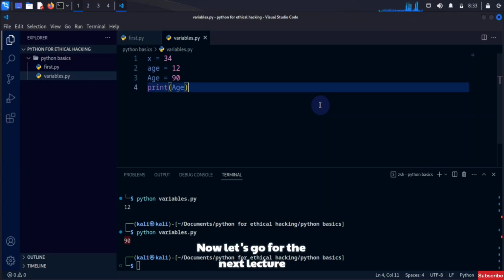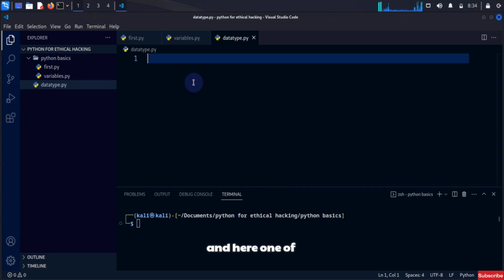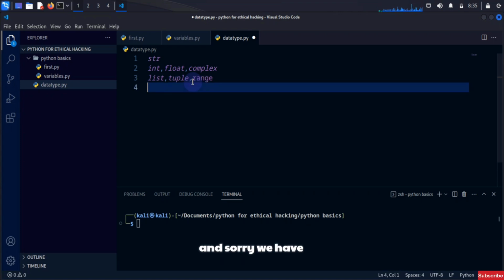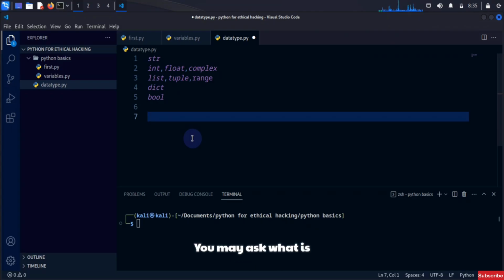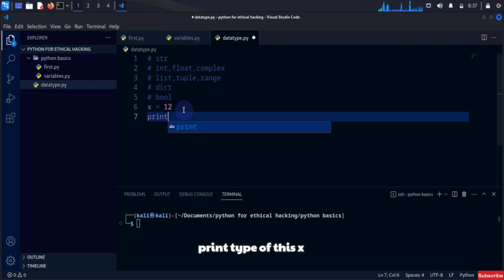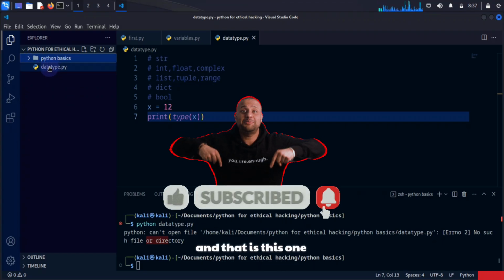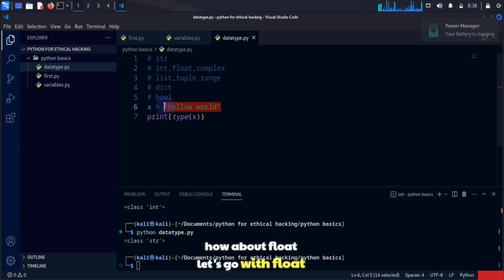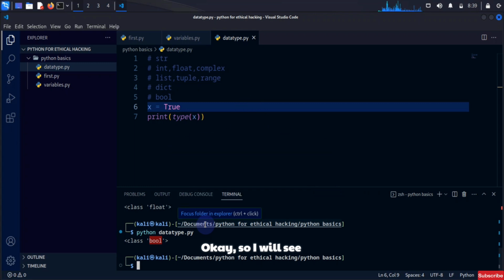Python Data Types Explained for Ethical Hacking Beginners | Lec 09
Learn Python data types for ethical hacking in this clear beginner tutorial from Hack Sphere X. Every value in Python has a data type, and understanding them is essential before you can build security tools, handle user input, or process scan results correctly. In this video, you will learn the main Python data types, including integers, floats, strings, booleans, lists, tuples, sets, and dictionaries, and when to use each one. You will see simple examples that show how data types work in real scripts, how to check a type, and how to avoid common mistakes that cause errors. This lesson is for complete beginners and cybersecurity students who want a strong Python foundation for ethical hacking. Everything is explained step by step for legal, educational use in your own lab. Practise along and build confidence. Chapters:
0:00 What are data types
0:48 Numbers and strings
1:46 Booleans
4:29 Lists tuples sets and dictionaries
4:51 Choosing the right data type